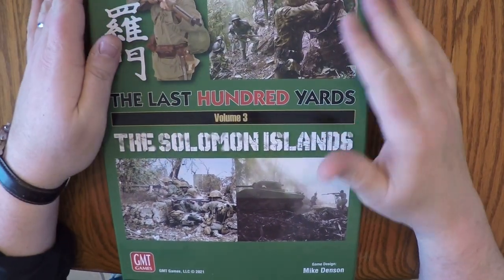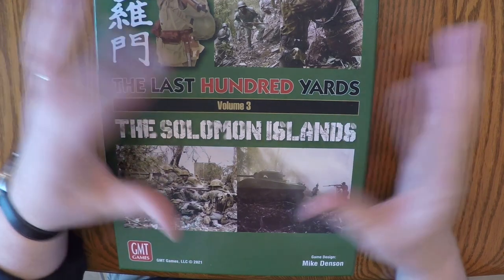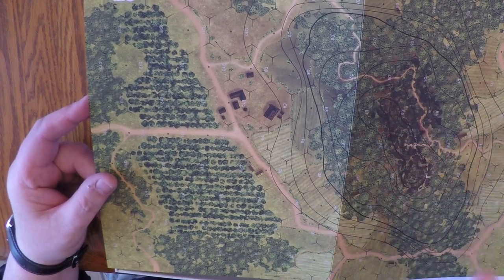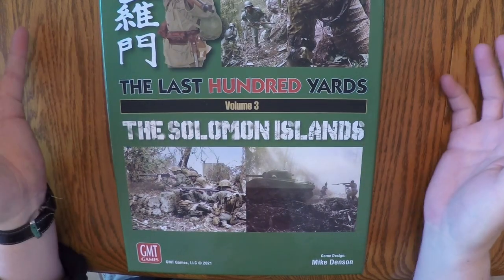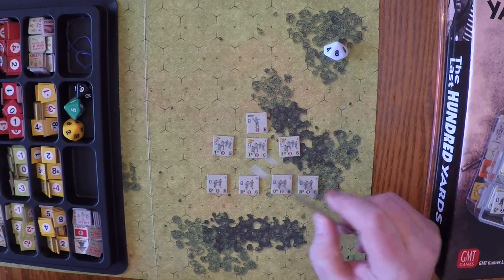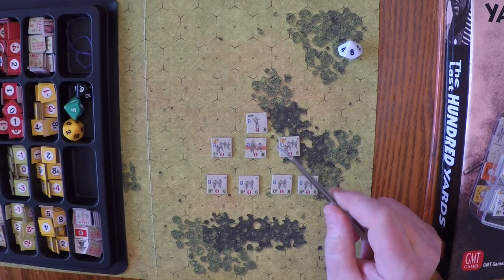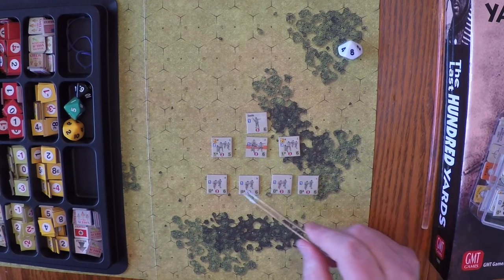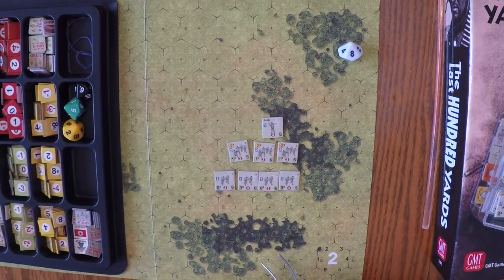Last Hundred Yards GMT War Game: Intro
Today we look at the VERY basics of infantry pieces, small arms fire and add some mortars as well and some examples of play.  I'm new to this "new" game so please comment on errors etc. below!  That will help all of us...